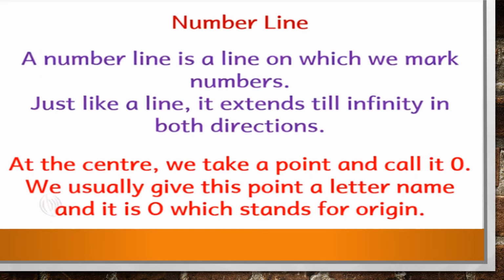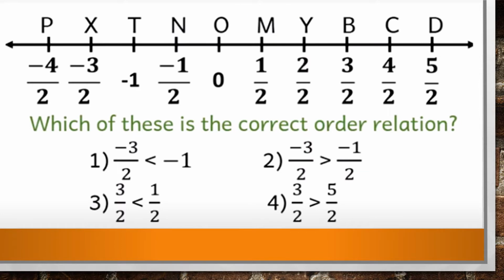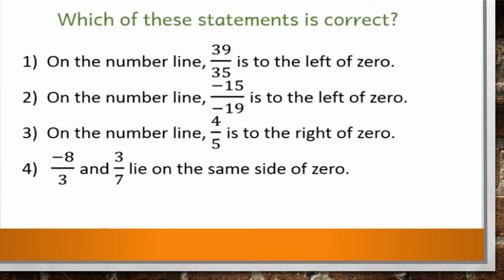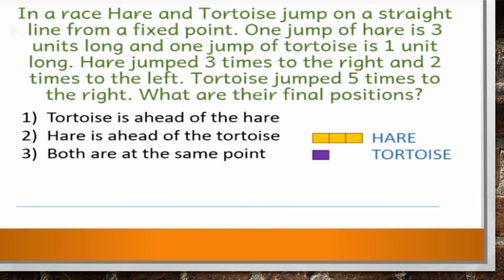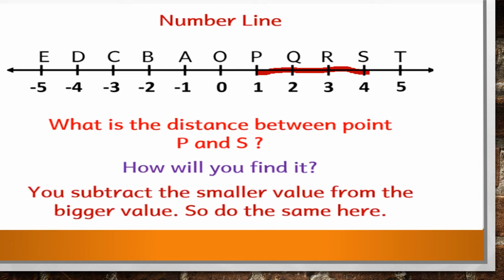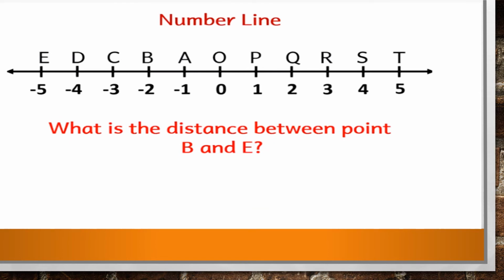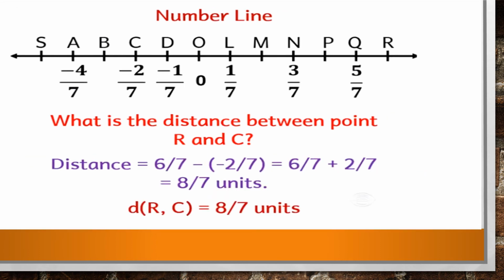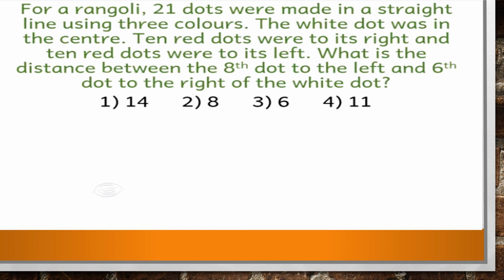Class 8/ SCHOLARSHIP(MATHS) /UNIT 1.4 NUMBER LINE /by BMC VTC Teacher MRS. NAVEDA SHAIKH